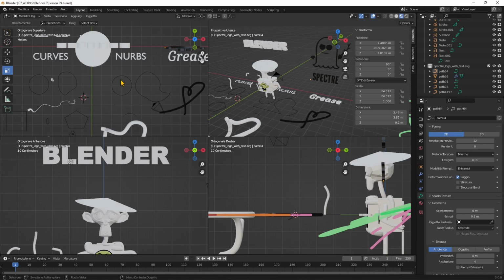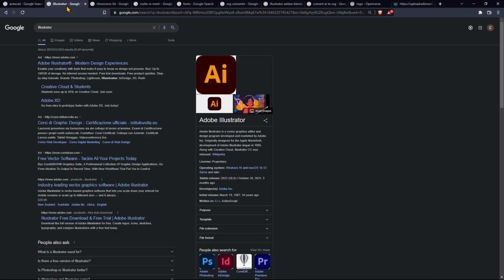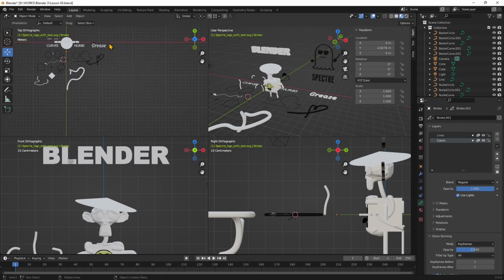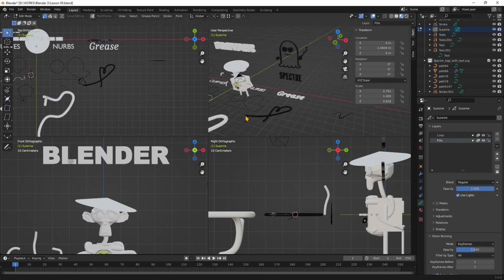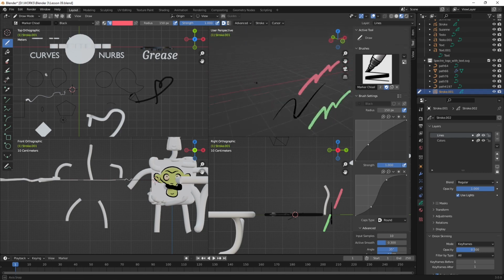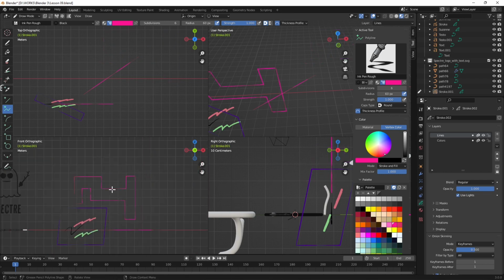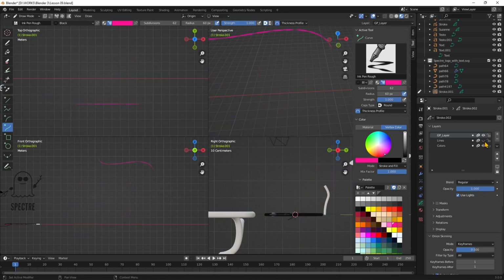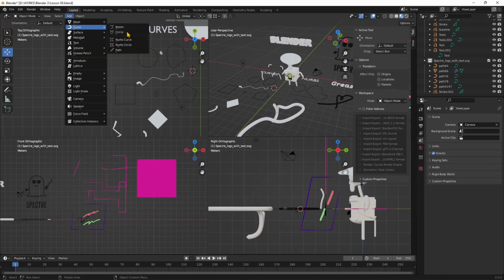BLENDER Videocourse - 09 - Graphic Design, Sketch, Editing Curves, Vertex, Vector, AI, SVG, 3D Logo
BLENDER Videocourse - 09 - 2D Graphic Design Tools, Sketch, Editing Curves, Vertex, Vector, AI, SVG, Graphics, Logo 3D